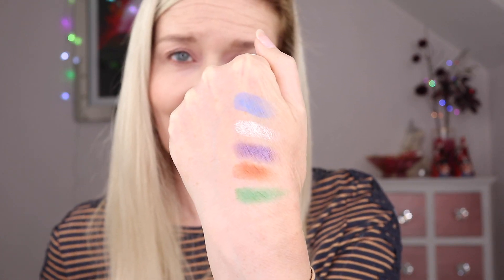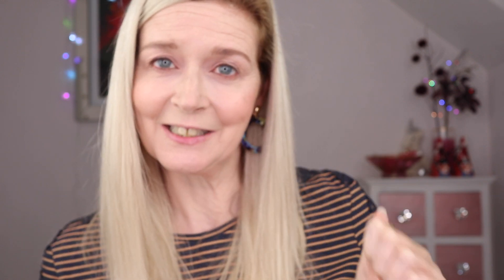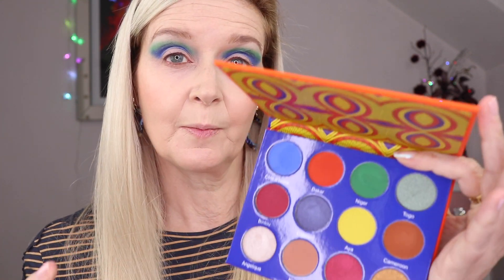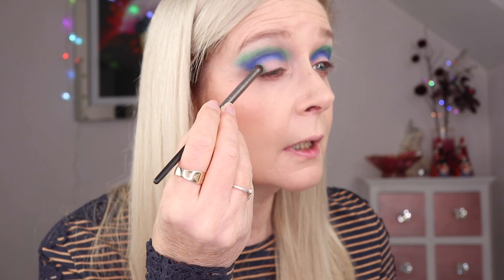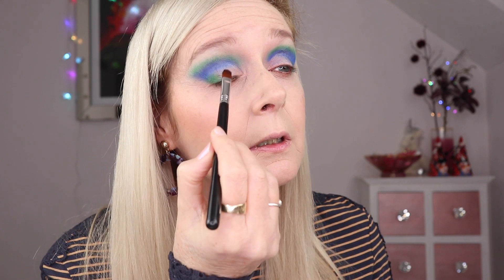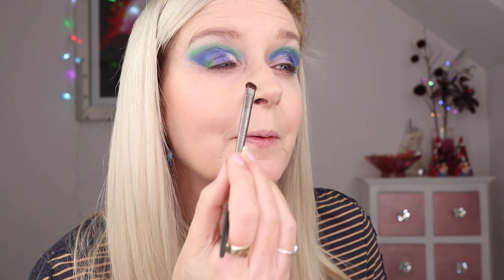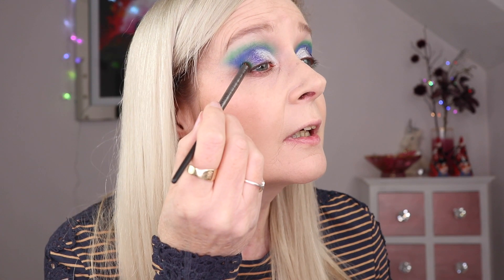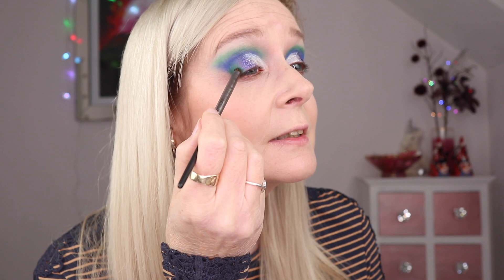JUVIA'S Afrique | Palette Bingo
Hi Guys- Today's video is a palette bingo using the Juvia's Place Afrique palette. This palette is new to me but not a new palette to the market so I thought it might be fun to do my 1st impressions of it as a bingo. I hope you enjoy watching.